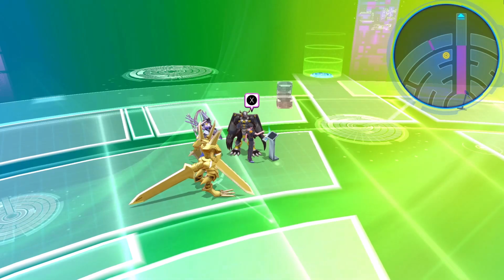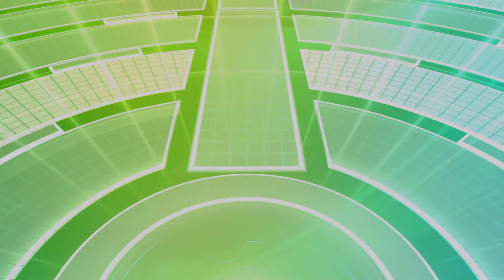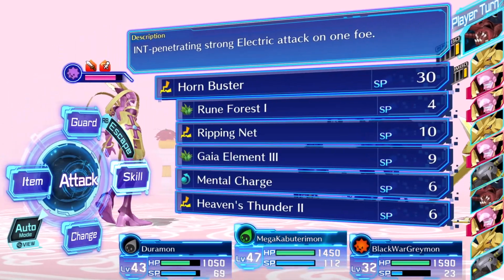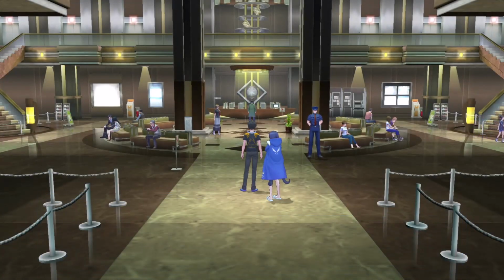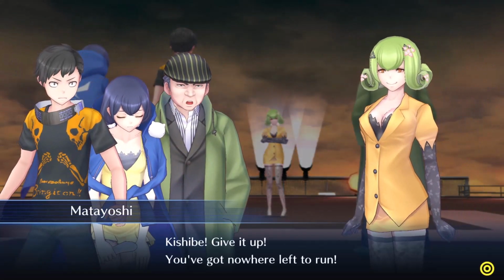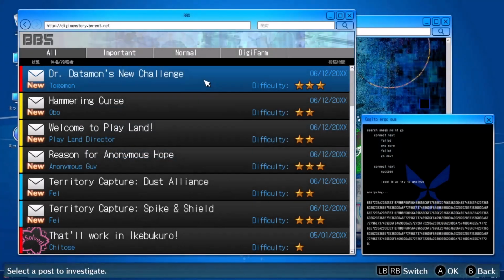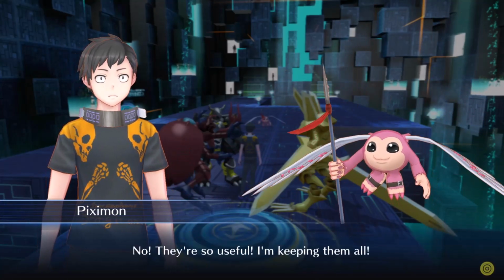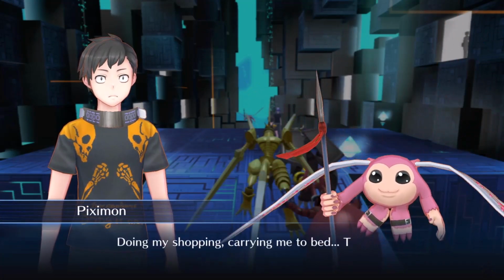Digimon Hacker's Memory #33 Mrs Rei Got Away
We have some exclusive content over there as well as community drawing sessions!

Digimon Story: Cyber Sleuth - Hacker's Memory  is a role-playing video game developed by Media. Vision and published by Bandai Namco Entertainment for PlayStation 4 and PlayStation Vita as part of their Digimon series. It is the sequel to 2015's Digimon Story: Cyber Sleuth, and was released in Japan in December 2017, and then released worldwide on January 19th, 2018. The game shares elements and locations from its predecessor, while featuring a new story and an expanded amount of Digimon creatures the player can collect.

Digimon Story: Cyber Sleuth - Hacker's Memory is a role-playing game, played from a third-person perspective where the player takes control of Keisuke Amazawa, a Digimon tamer who can command up to three of his companions in battle against other Digimon. The player can choose between either Gotsumon, Betamon, or Tentomon as their partner at the start of the game, with more obtainable as the story is progressed.

It features 320 creatures in total, including all those present in the original Japanese version of Digimon Story: Cyber Sleuth, plus an additional 73. It also contains many of the original areas and maps found in its predecessor along with new additions.

Hacker's Memory takes place in the same world as the original Digimon Story: Cyber Sleuth: a near-future version of Shibuya, Japan where an advanced form of the internet known as Cyberspace Eden which users can physically enter. The story revolves around a boy named Keisuke Amazawa (天沢ケイスケ Amazawa Keisuke), whose Eden Account is stolen in a phishing attack. After the identity theft leaves him accused of a crime he didn't commit, he joins a group of hackers called "Hudie" and delves into the depths of Eden to find the real culprit. Along the way, he befriends a number of Digimon, digital lifeforms who inhabit the information world. Keisuke is assisted in his mission by Erika Mishima (御島エリカ Mishima Erika), a shy, reclusive member of Hudie who possesses a genius mind that can link directly to Eden itself, and her Digimon partner Wormmon. Characters from the original Cyber Sleuth such as Fei and her partner TigerVespamon from the hacker group Zaxon also appear, showing a previously unseen side of their story from the previous title.